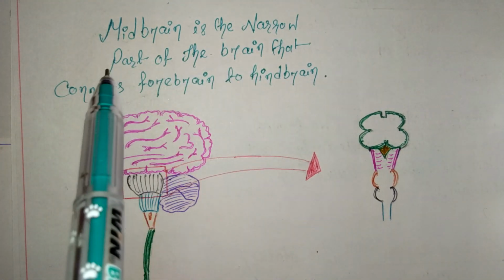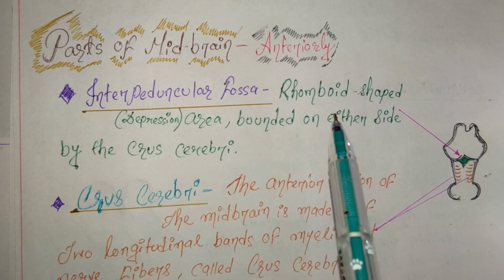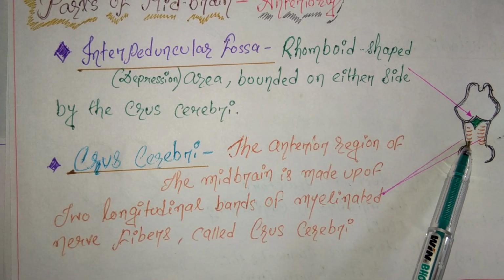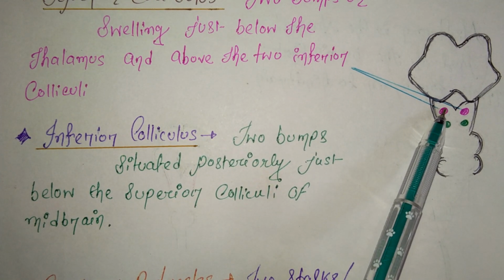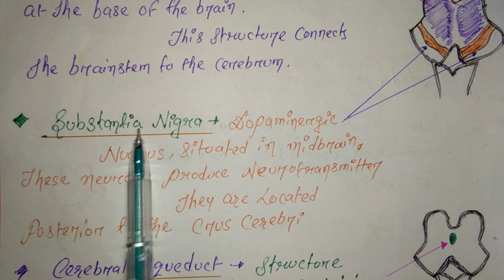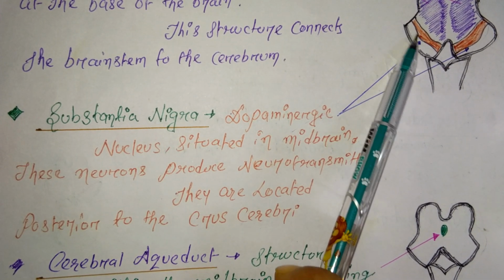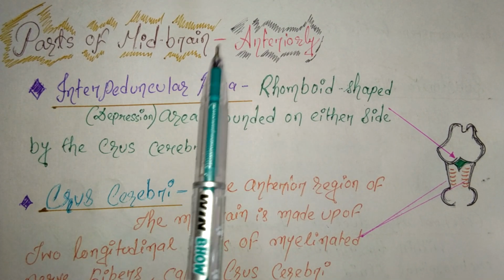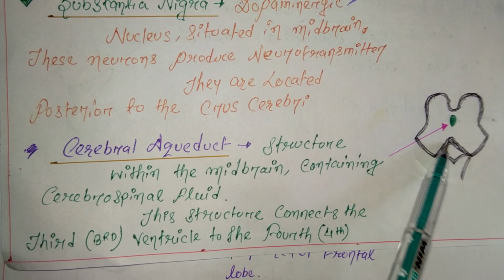MIDBRAIN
Hello..

        In This Video You Will Know About the structure and different Parts Of Our Midbrain,which is also called Mesencephalon.Do Watch It To Get The Notes.